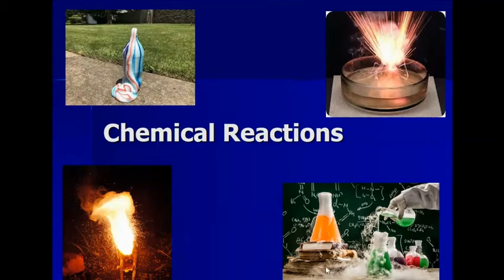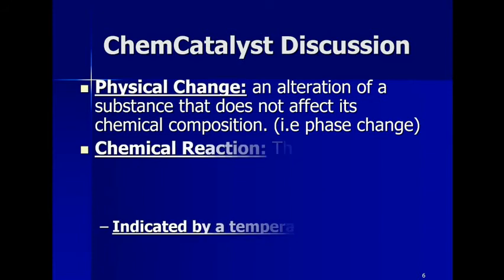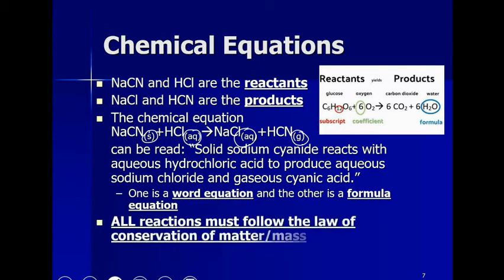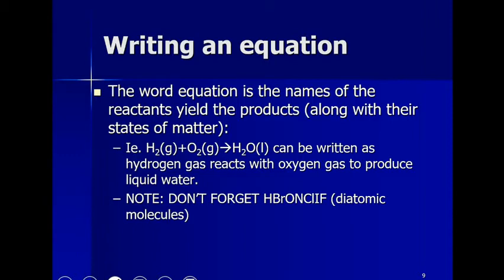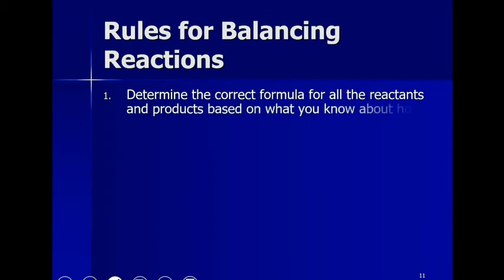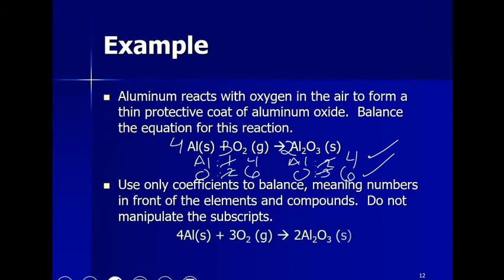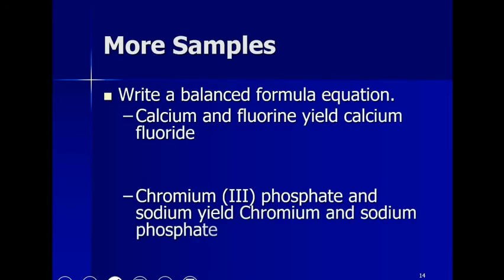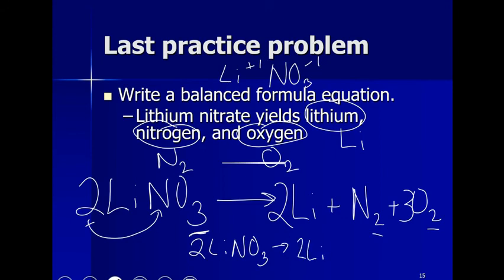Explain: Writing and Balancing Chemical Equations